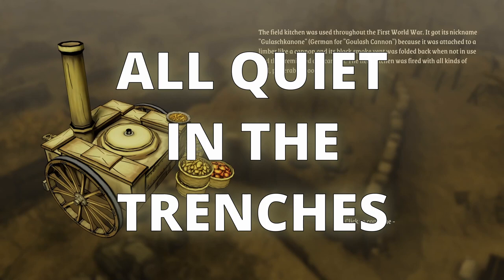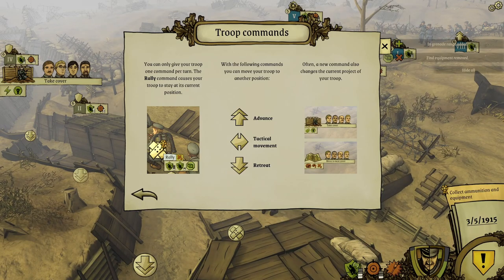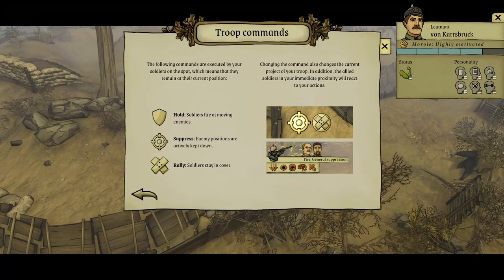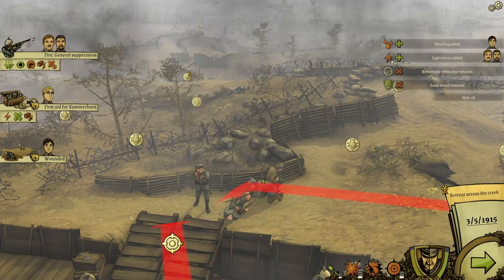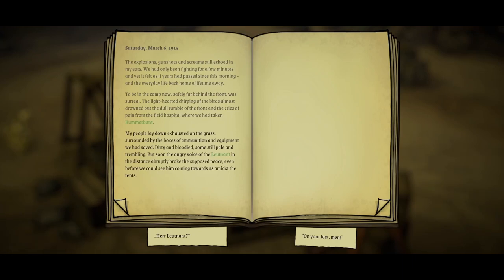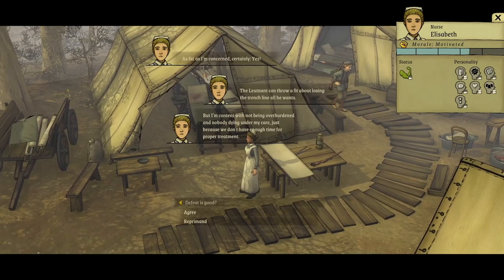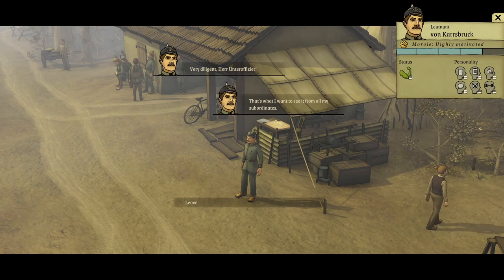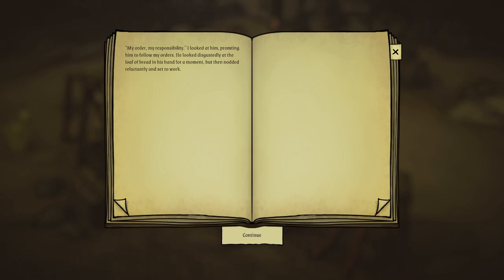RETREAT! - All Quiet In The Trenches Part 2 (EARLY ACCESS)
The new Unteroffizier struggles to retain control over his squad while securing much needed supplies as they evacuate the trench and, according to Leutnant von Karrsbruck, ruin his chances for promotion to Oberleutnant in the process.